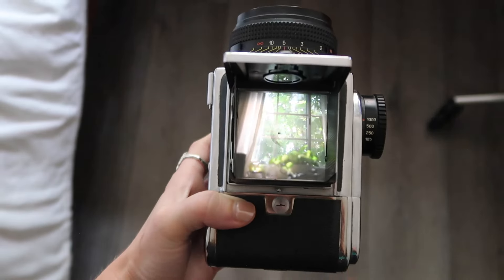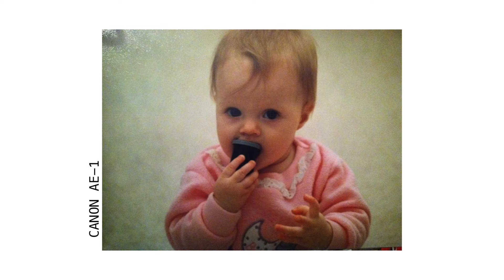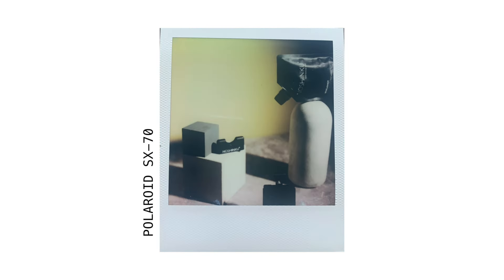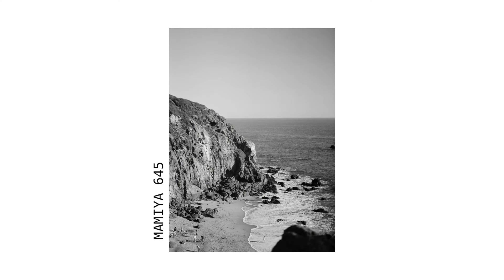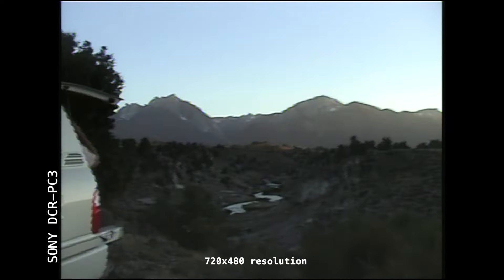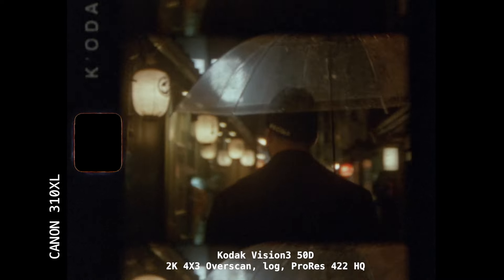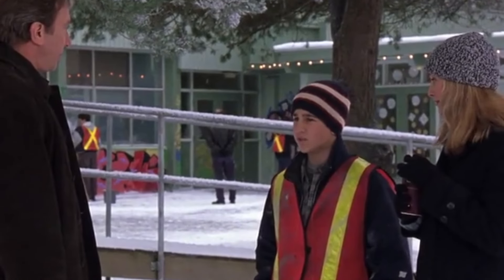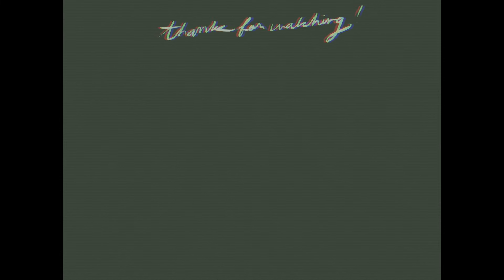📹 my film & vhs camera collection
hi, welcome to a tour of my camera collection! I'll go through each of my cameras, what I like and dislike about them, and what kinds of projects I like to use them for with photo examples. Including both video and photography cameras— 35mm, medium format, vhs, super 8mm, and digital.

00:00 - intro
00:18 - Canon AE-1
01:11 - Contax T2
01:43 - Polaroid SX-70
02:03 - Kiev 88
02:58 - Mamiya 645
03:51 - Sony DCR-PC3
04:17 - RCA DSP3
05:06 - Canon 310XL
05:44 - Canon g7x ii
06:16 - Sony a7s ii

Laura (femigod) | @femigod